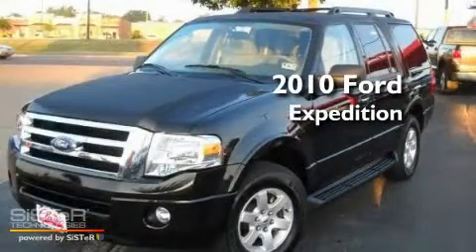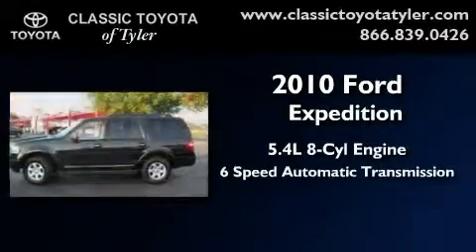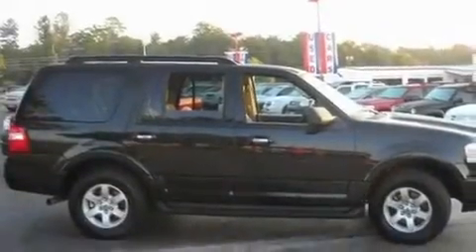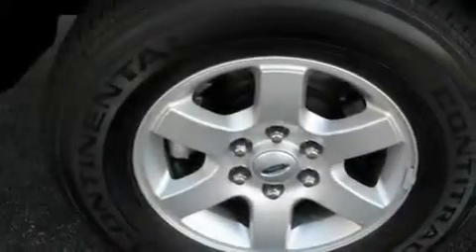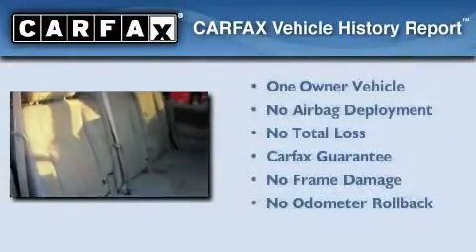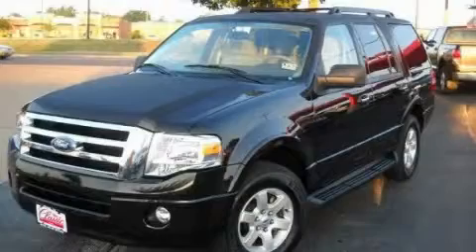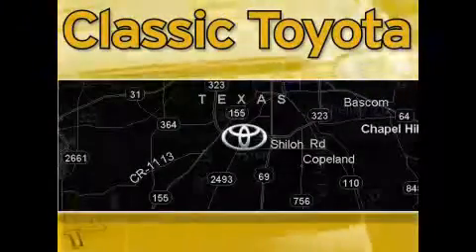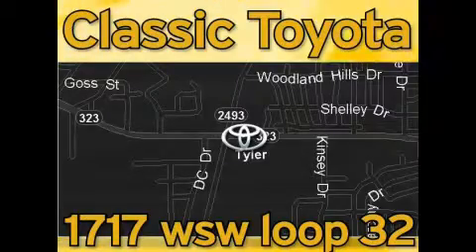2010 Ford Expedition Tyler TX 75701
Year: 2010
 Make: Ford
 Model: Expedition
 Engine: FFV V8 5.4L/330
 Trans.: Automatic
 Exterior: Tuxedo Black Metallic
 Miles: 19,659
 Interior: Gray

 1717 West SW Loop 323

 2010 Ford Expedition Tyler TX